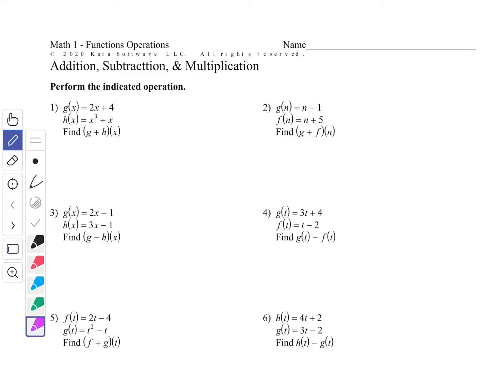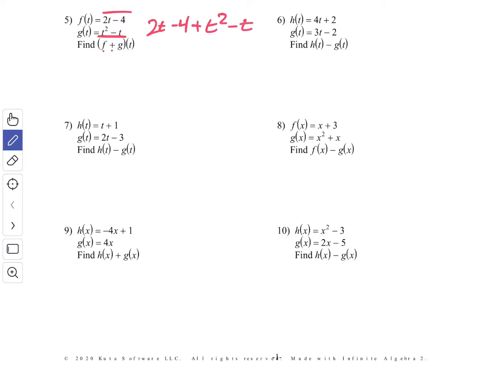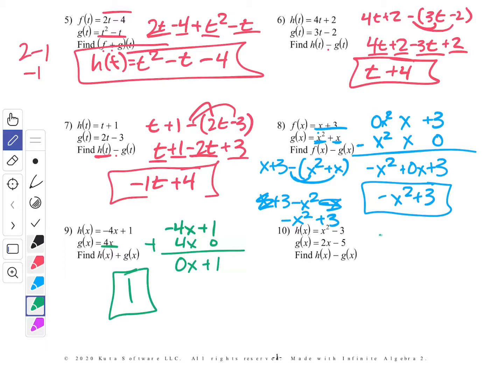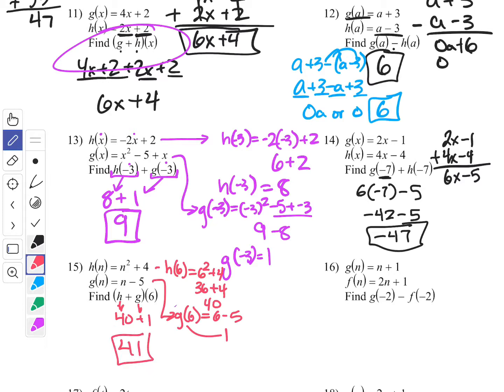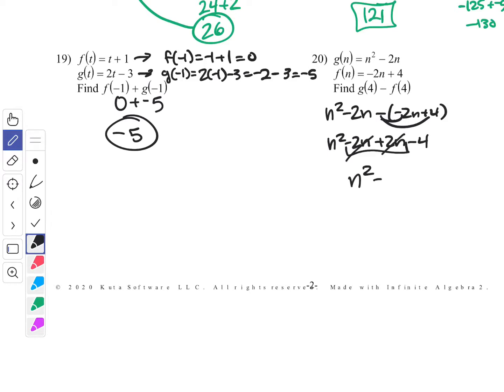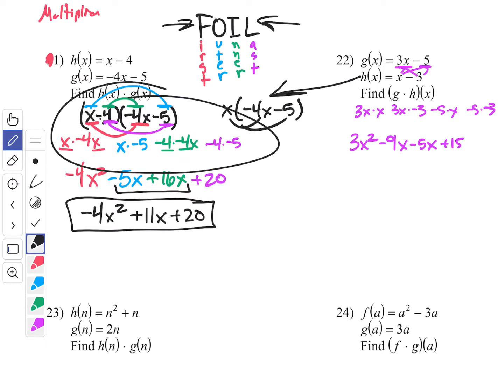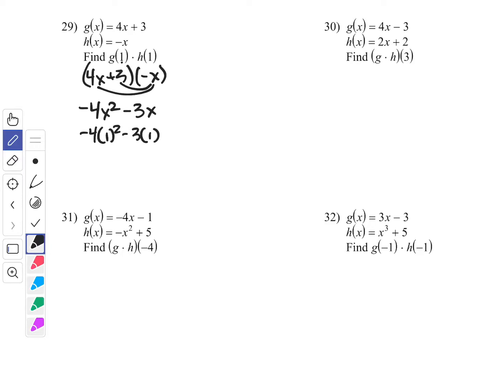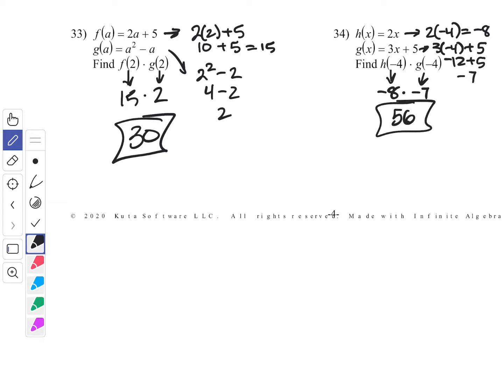Math 1 Function Operations 2020